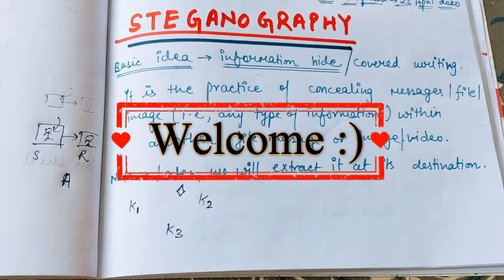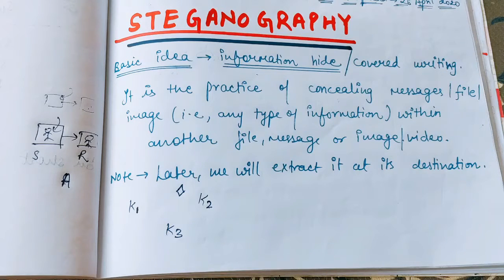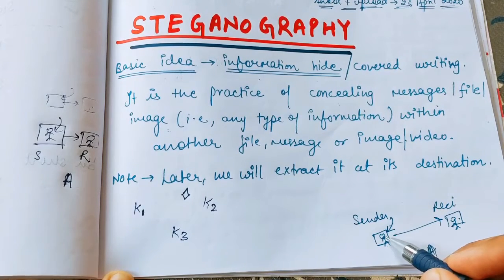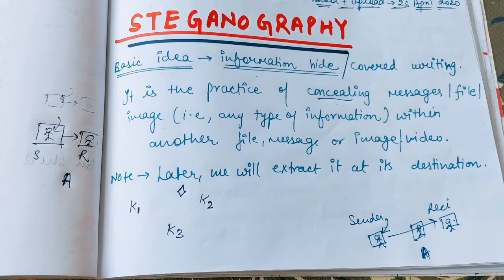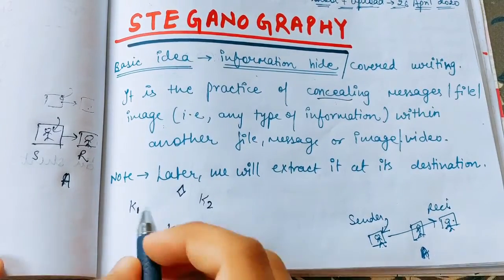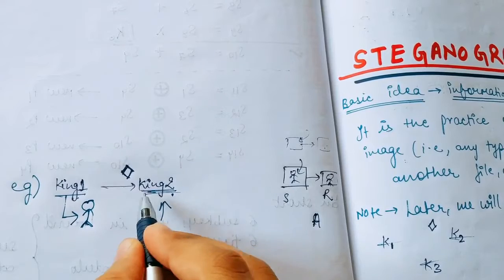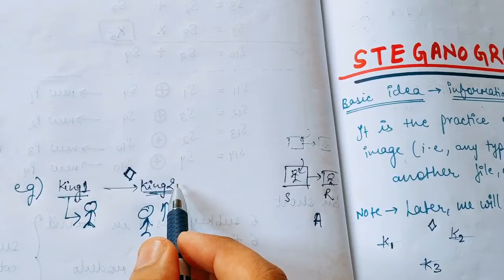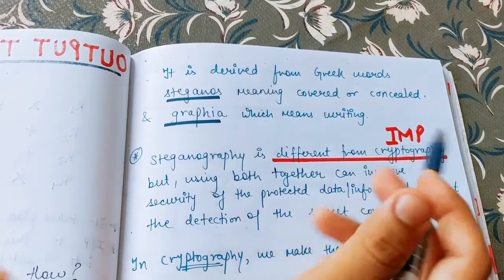What is Steganography in English | Cryptography and Network Security | ABHISHEK Sharma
what is the steganography
steganography in English
what is steganography in English

Link of all social platforms